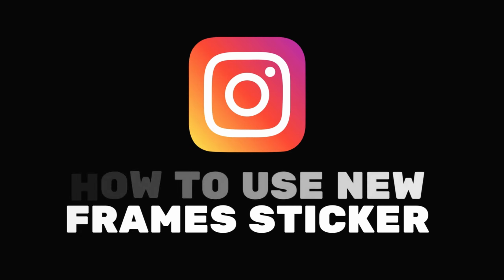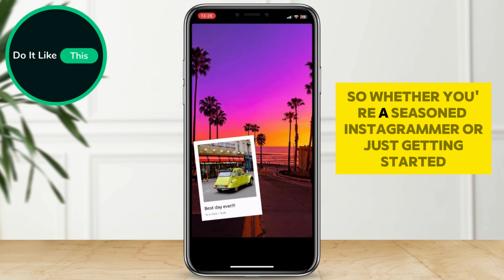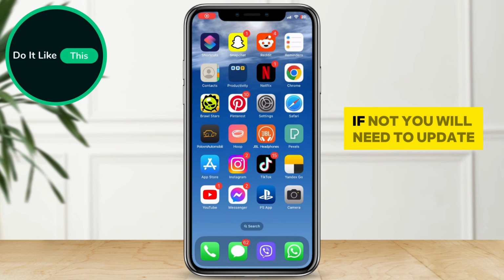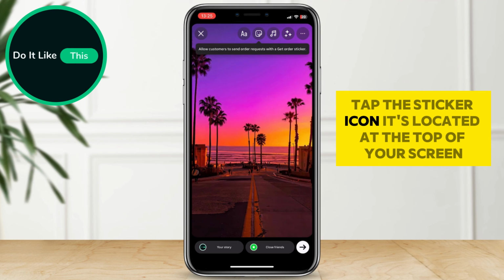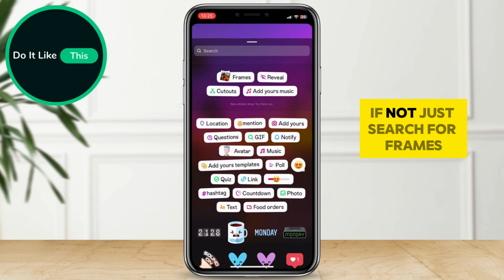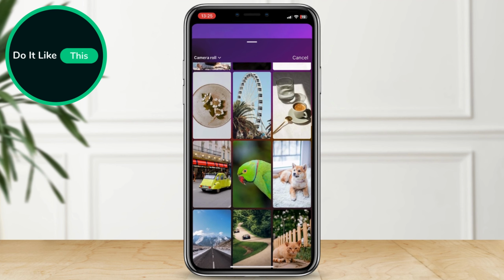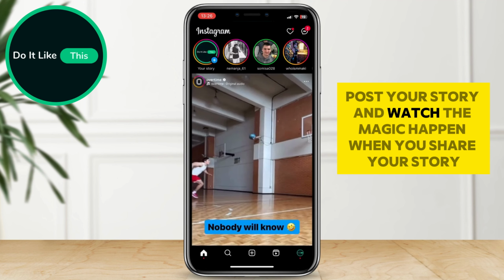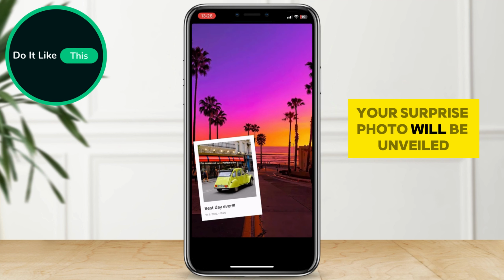How to Use Instagram Frames | New Instagram Update 2024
Learn How to Use Instagram Frames

Discover the magic of Instagram frames with our comprehensive guide! 🖼️ In this video, we'll show you how to easily enhance your Instagram posts with captivating frames. From selecting the perfect frame to customizing it to match your style, we've got you covered every step of the way. Elevate your Instagram game and make your posts stand out with stunning frames!